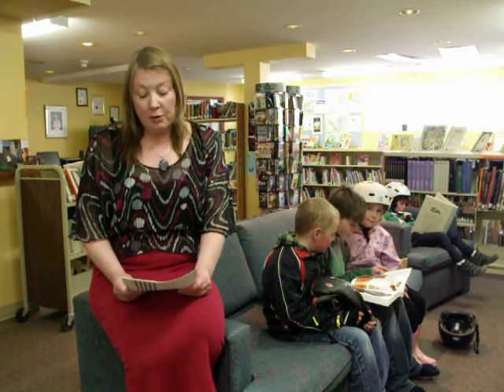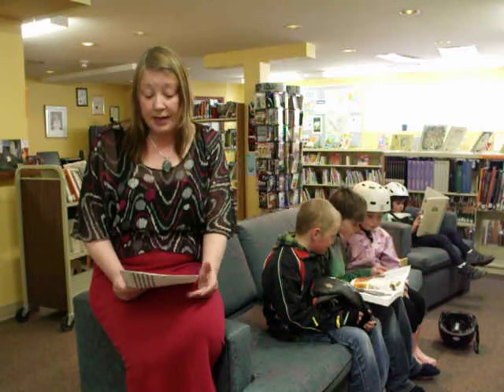Writing a Sympathy Letter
Rose from Bighorn Library shares the thoughts of the Letter Writers Social Club on writing a bereavement letter.